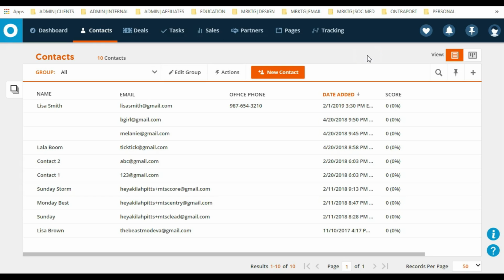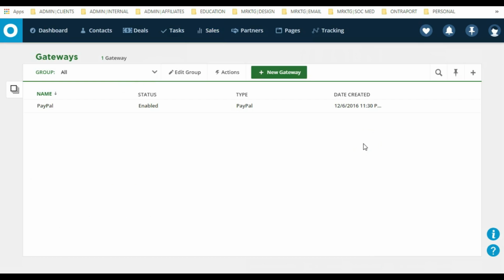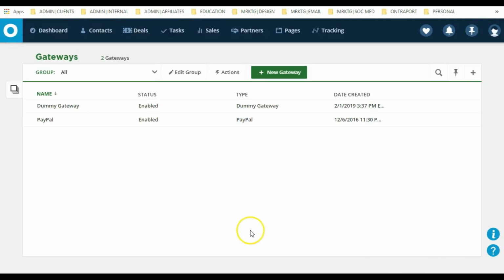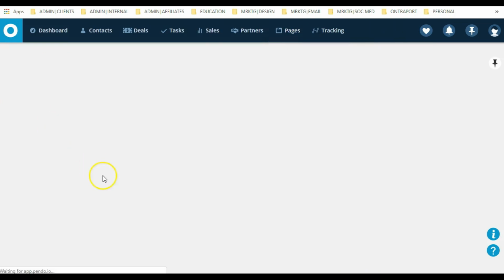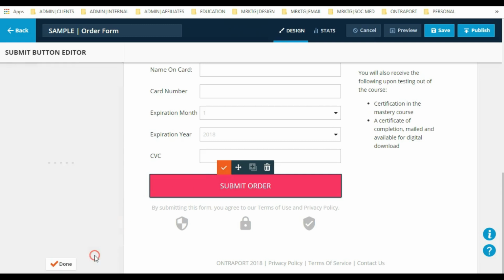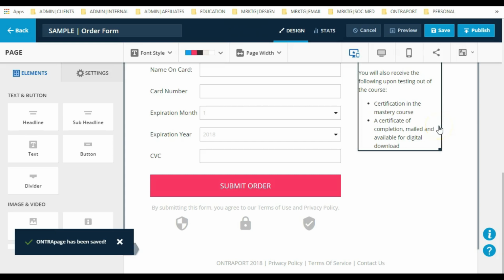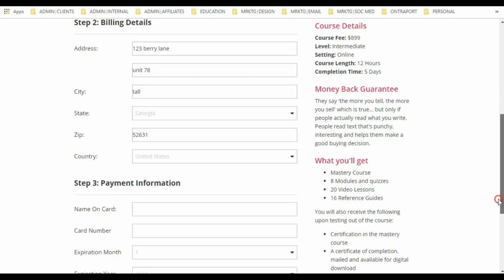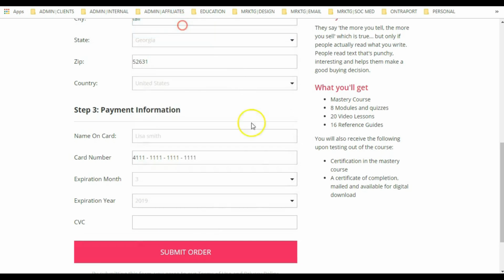How to test order forms FOR FREE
The sales page is built and the order form is ready to go! Well. sorta. You don't want to share this with the world without testing it, right? Before you go whipping out that debit or credit card in order to test your order forms or Onboarding process, check out this video because I'm going to show you how to test your order forms FOR FREE!

Testing Resources mentioned:
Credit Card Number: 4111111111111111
Expiration Date: Any date in the future
CVC: Any 3 digit number

Preparing to move to Ontraport?

Ready to get started with Ontraport?  Great!

Need help with your Ontraport account?  Let's talk!
Not ready to commit?  Get to know me better by stopping by my virtual home

*This description contains affiliate links which means that, should you choose to click those link(s) and make a purchase, I will receive a small commission at no additional cost to you.